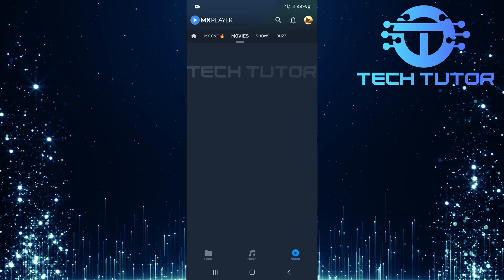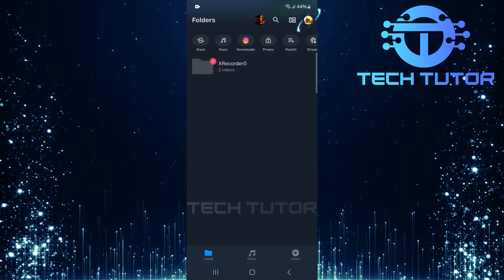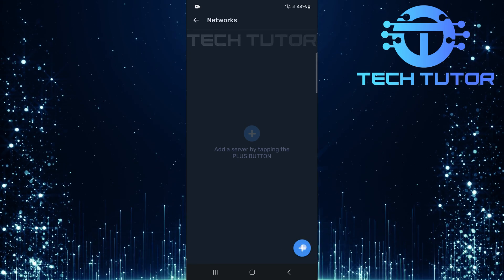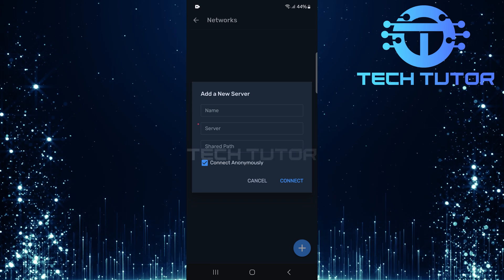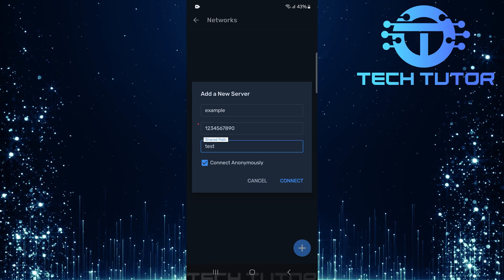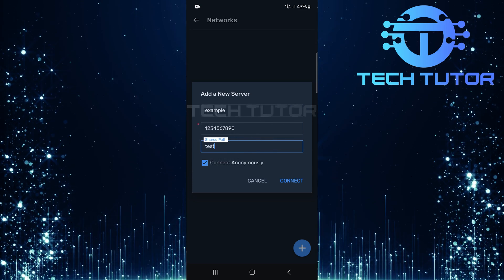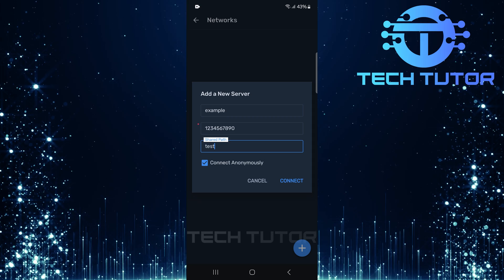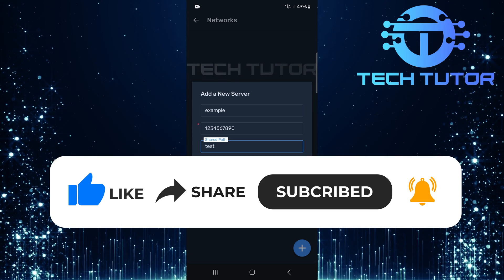How To Add A Network Server On MX Player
In this short tutorial, you will learn how to add a network server on MX Player. MX Player is a popular media player app that allows you to play videos from different sources. Adding a network server can help you access and stream content directly from your home network or another server.